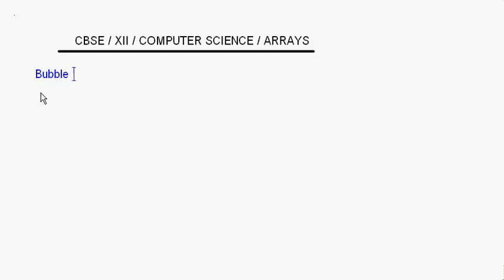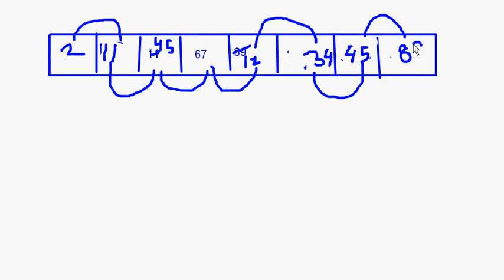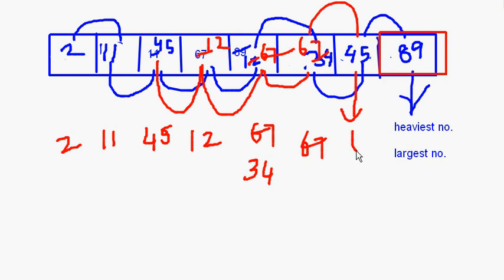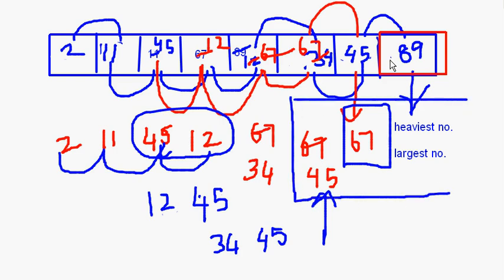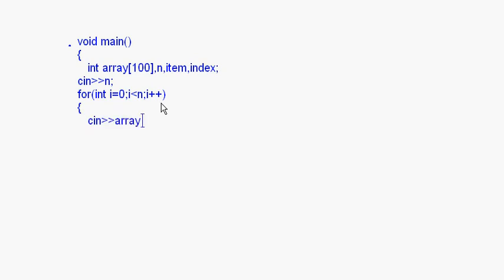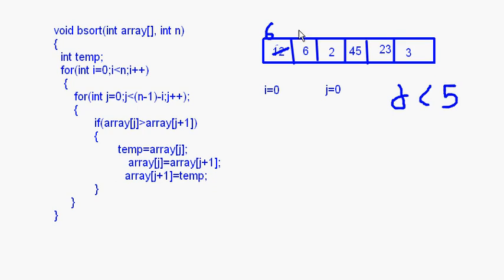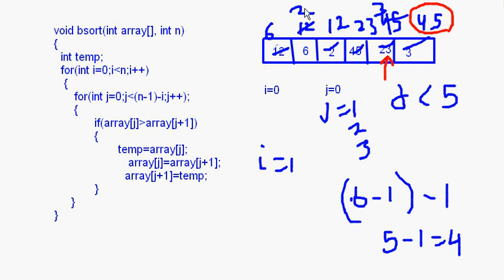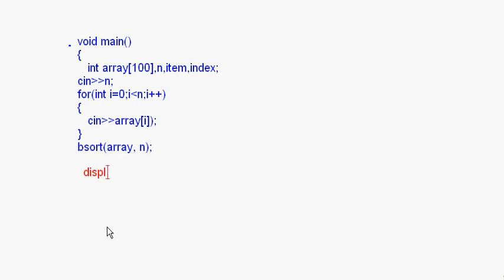eTuiitions - CBSE Class XII - Computer Science - Arrays 7